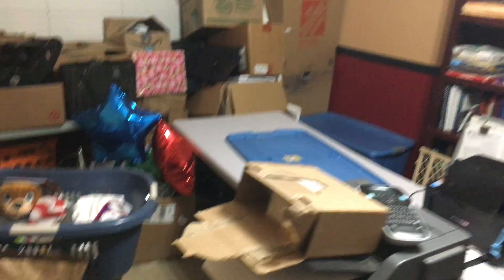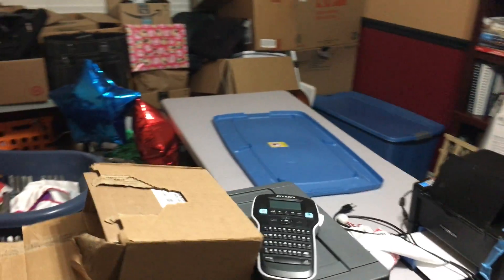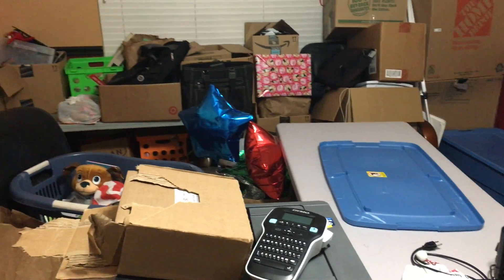Vlog #498 - 2 More Days!!